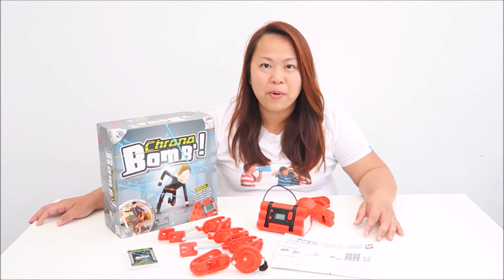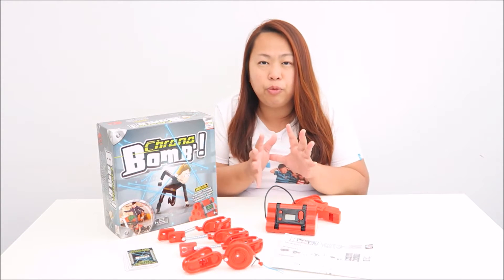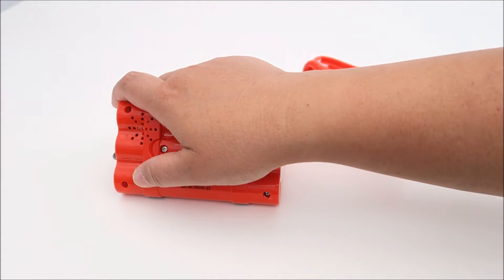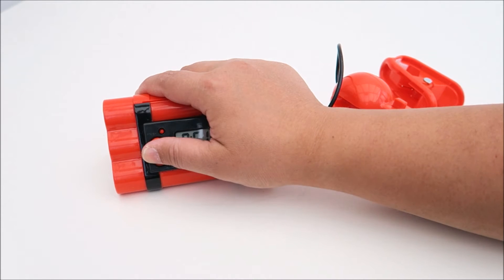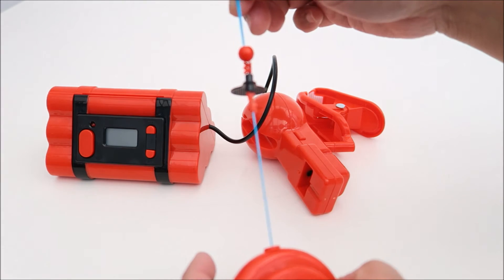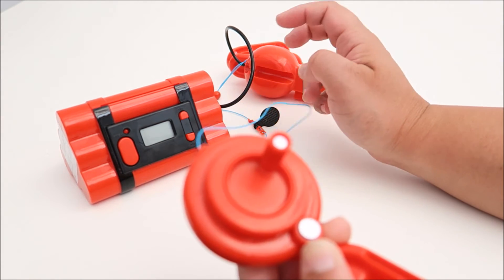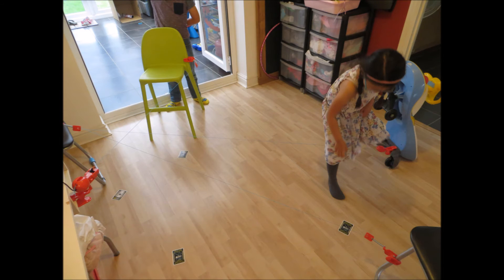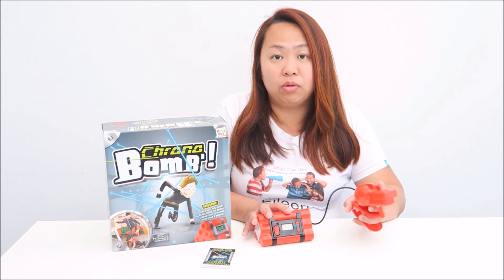Chrono Bomb Review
Chrono Bomb is a spy mission game where children use string to create a laser maze to crawl through and at the end of the maze is a ticking bomb!  Your mission, should you choose to accept it, is to reach the bomb before the time runs out.  It is suitable for aged seven onwards and for one or more players.